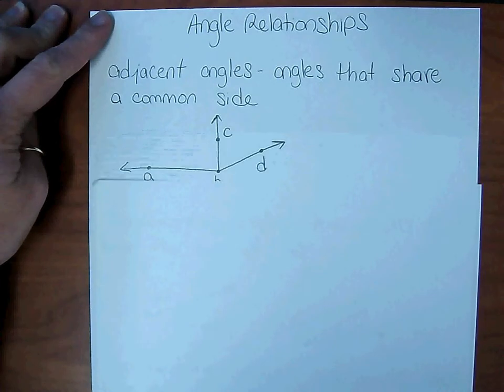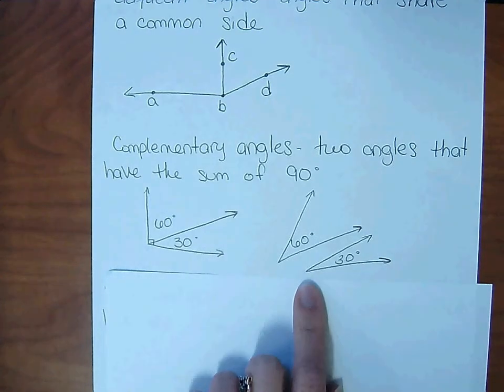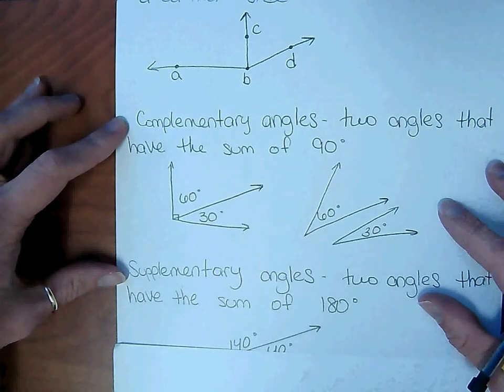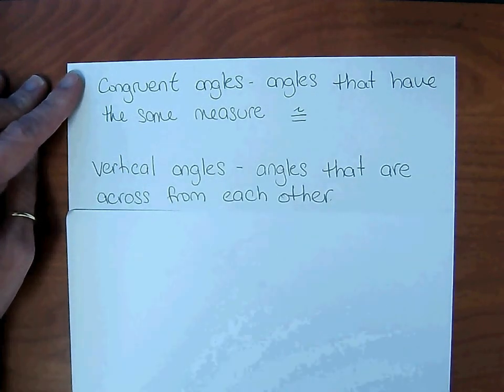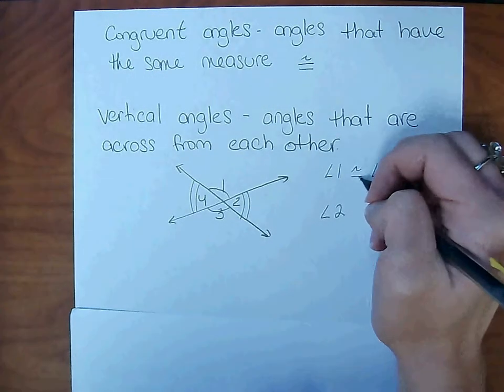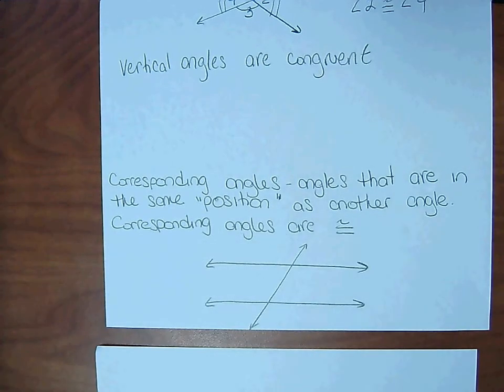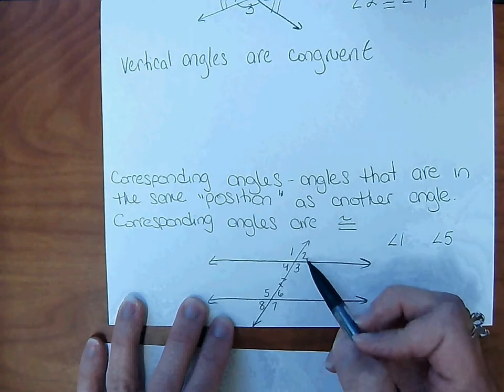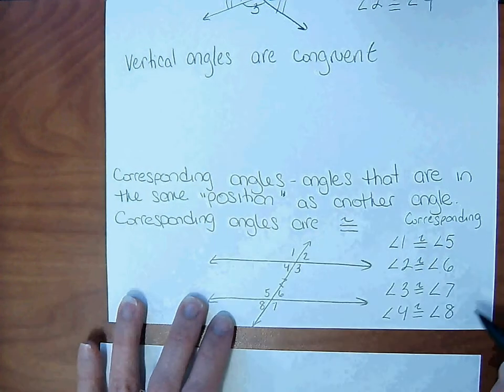Angle Relationships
Understand various angle relationships including, complementary angles, supplementary angles, vertical angles, and corresponding angles.